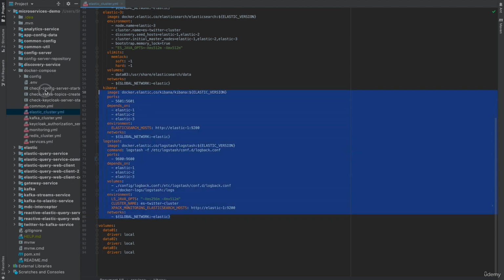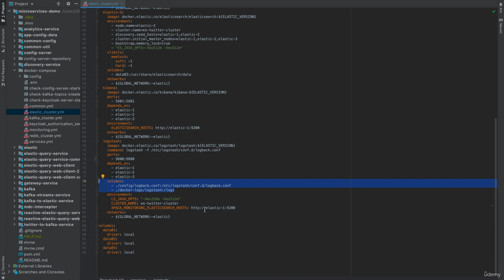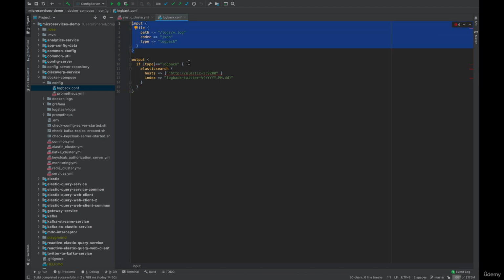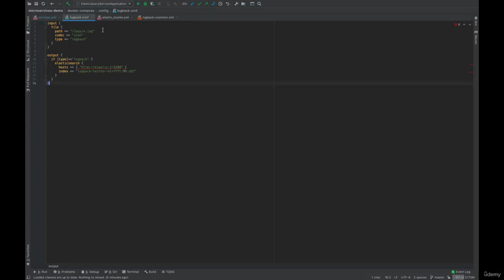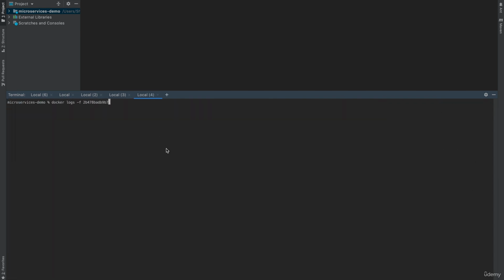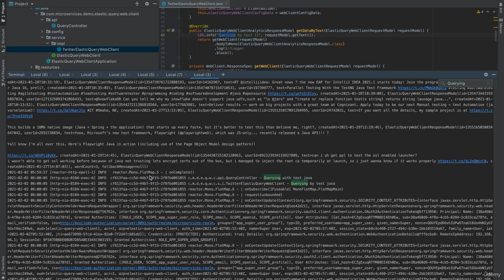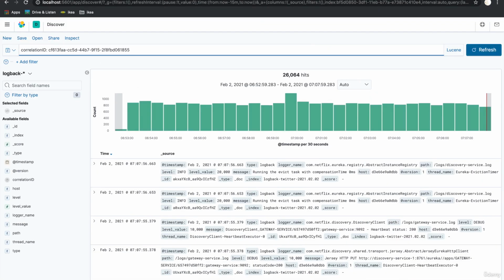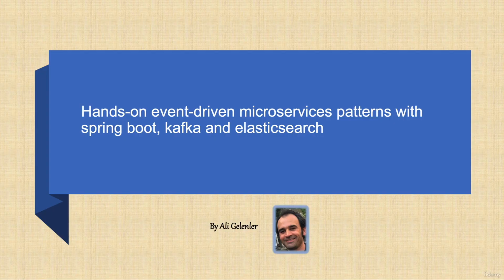91 Adding Logstash and Kibana into application Complete ELK stack